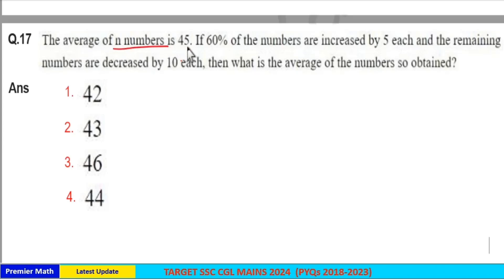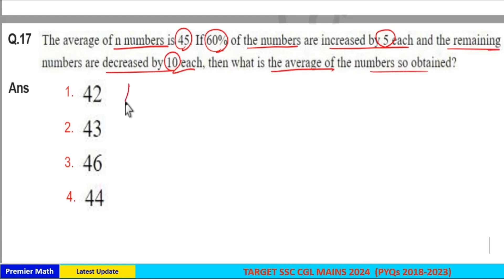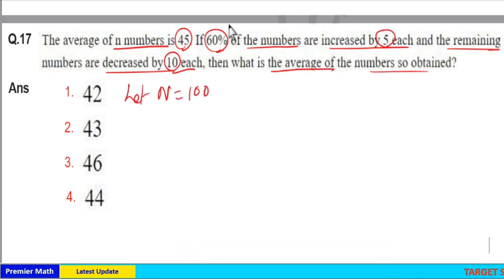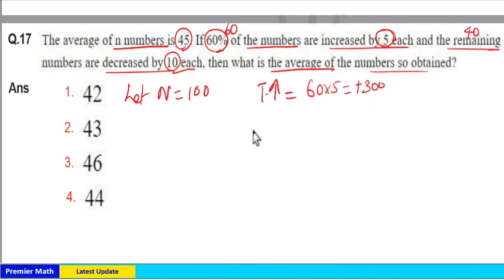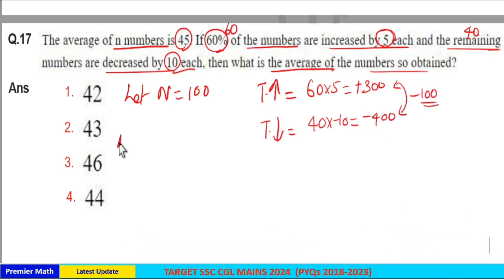The average of n numbers is 45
The number of students in a class is 45.